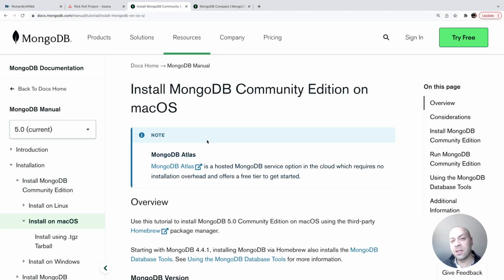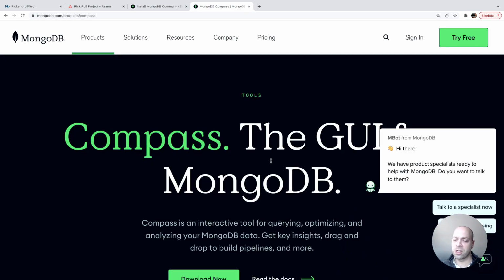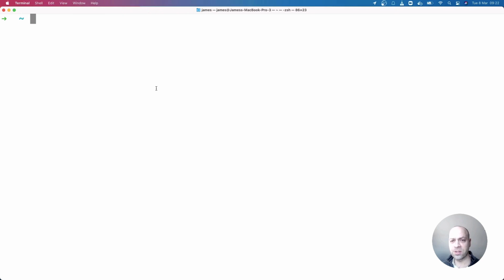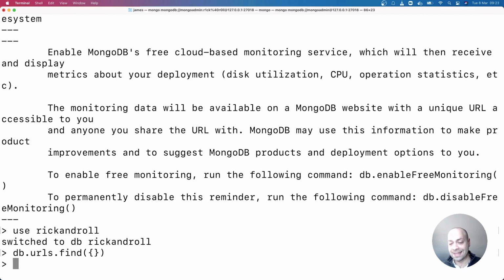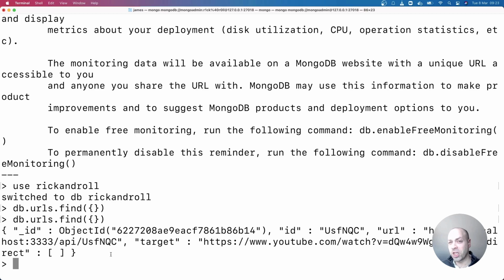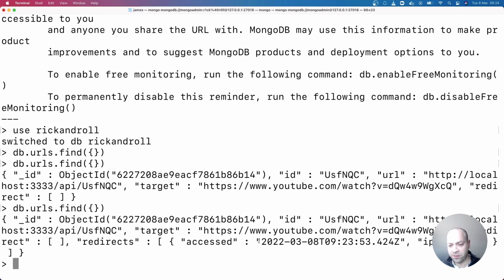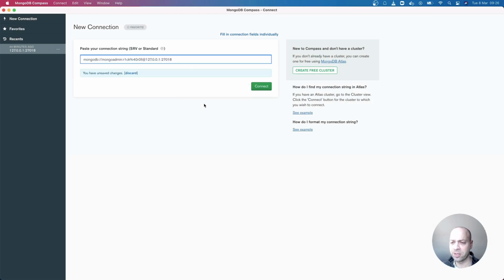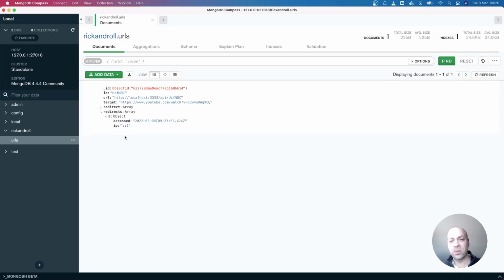DevTips Daily - Rick and Roll Project - Viewing MongoDB data on the CLI or using Compass